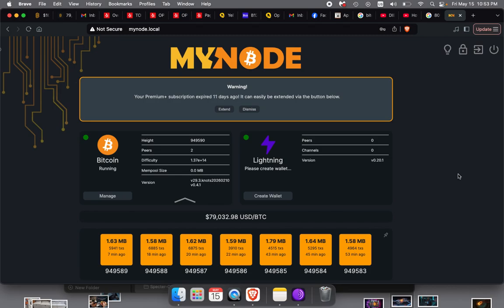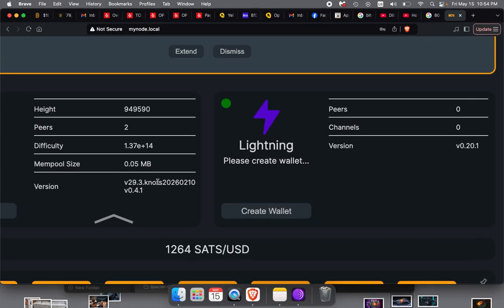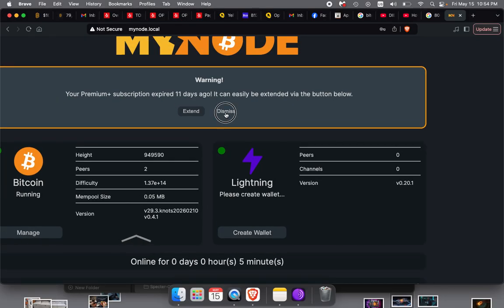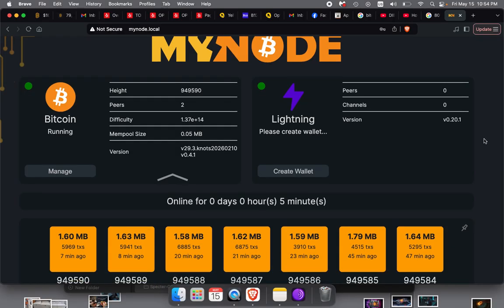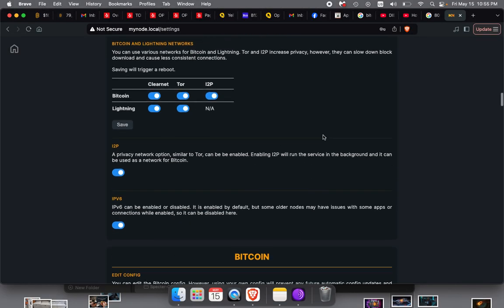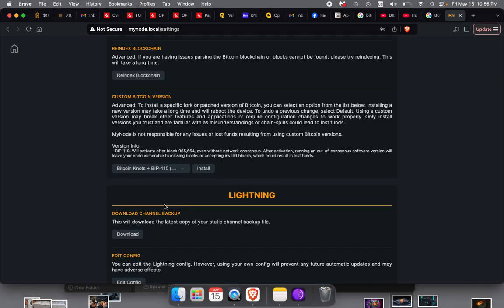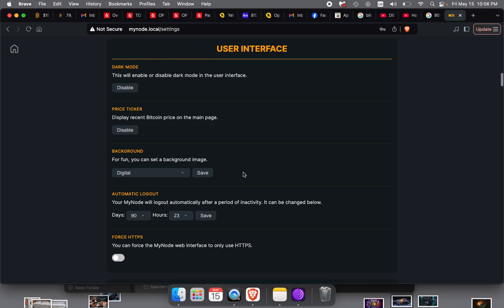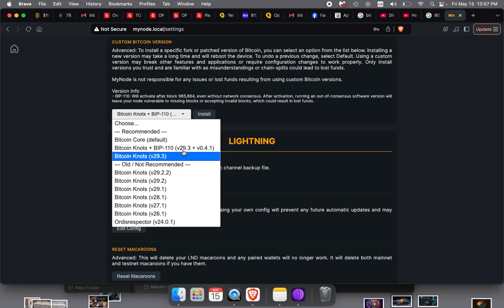This is How Easy It is To Run BIP110 On Your Bitcoin Node - Bitcoin is money $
This is a quick Step by Step video Guide on how you can run the BIP110 soft-fork on your Bitcoin Node using mynode.

or
here: bc1q0es6kc5pz3xm9elh2fyzsj0822yuveek7pfdmu55j9fqtnmg5fms3hdj32